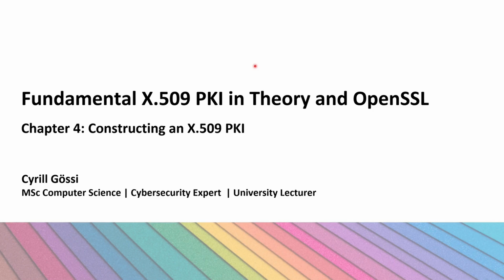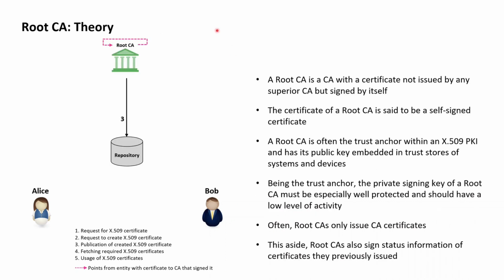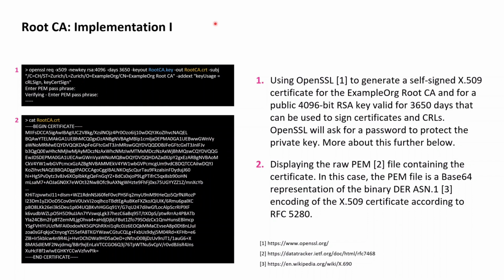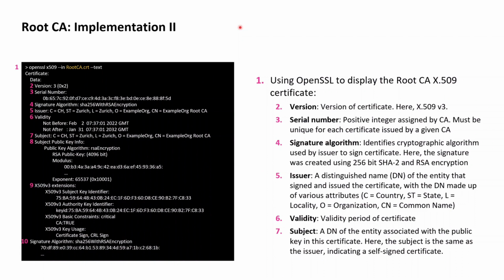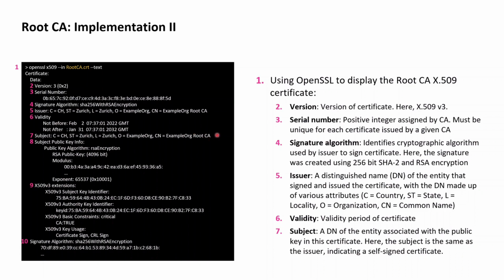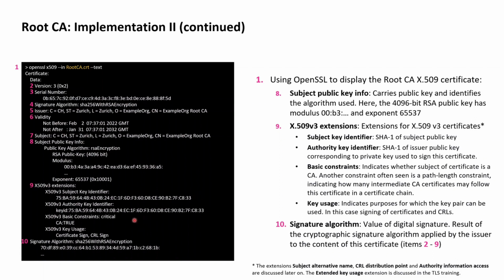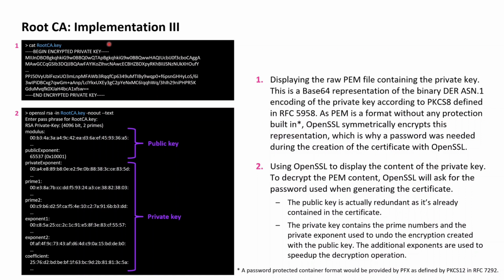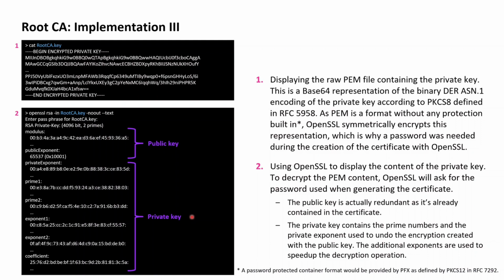X.509 PKI with OpenSSL 10: Root CA creation & analysis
00:00 Introducing the target 2-tier X.509 PKI and final application
02:26 Theory of root CAs
04:47 Creating the root CA
06:19 Analyzing the raw PEM certificate
07:33 Analyzing the parsed X.509 certificate
15:40 Analyzing the private-key file

🔷🔷 About 🔷🔷

This Fundamental X.509 PKI in Theory and OpenSSL lesson is the 1st of 4 parts presenting, how a 2-tier X.509 PKI including OCSP endpoints can be constructed with OpenSSL. The resulting X.509 PKI will ultimately be used for providing confidentiality and authenticity to data exchanged within a digital information system.

In this first part, the root CA of the X.509 PKI is created with OpenSSL and the resulting X.509 certificate and private-key file are analyzed in-depth.